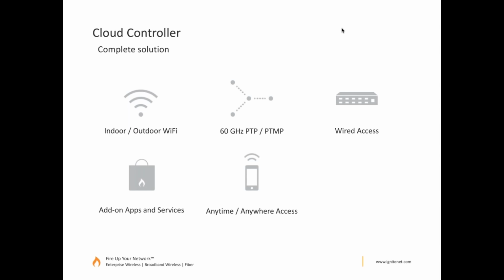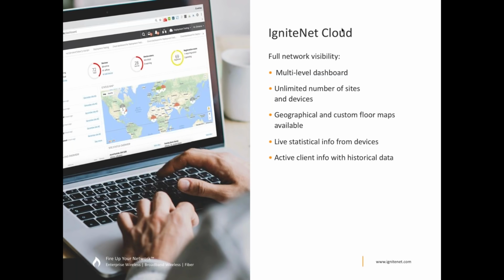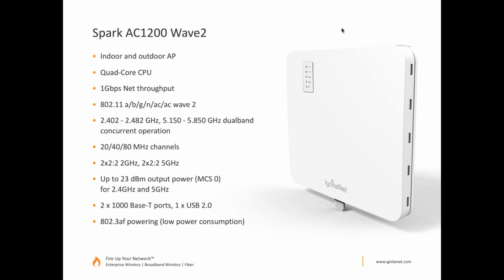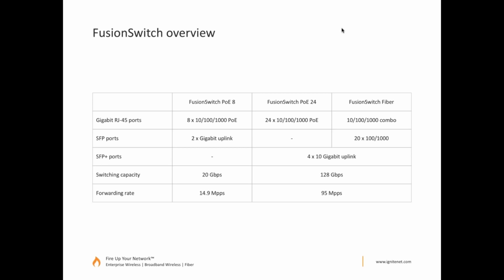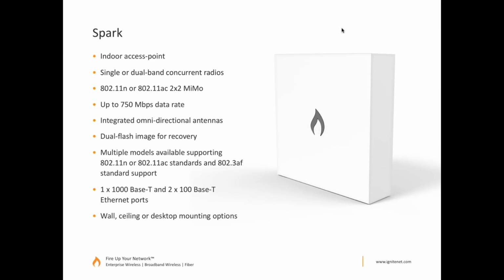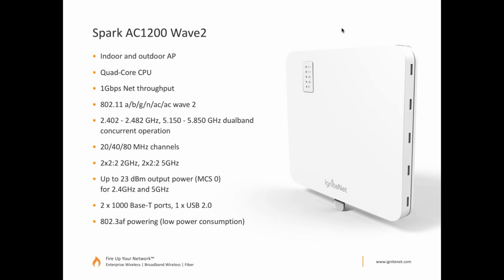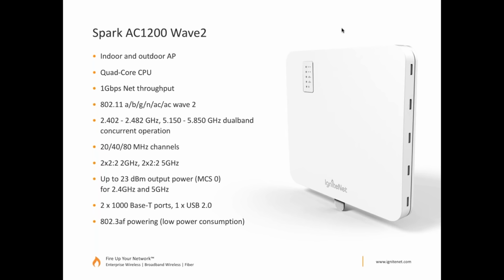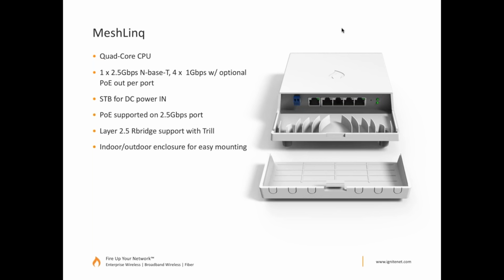2018 05 02 Microcom Technologies Webinar Featuring IgniteNet